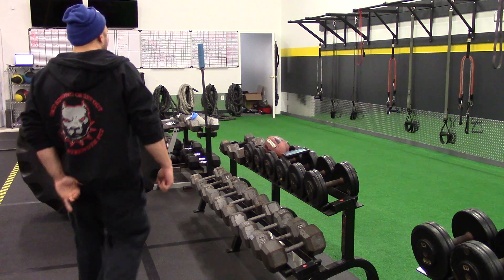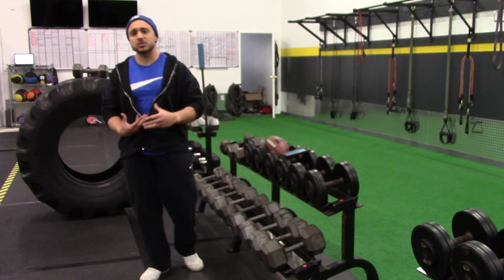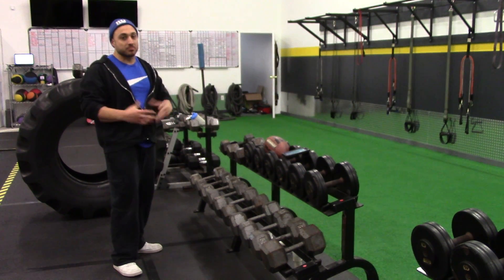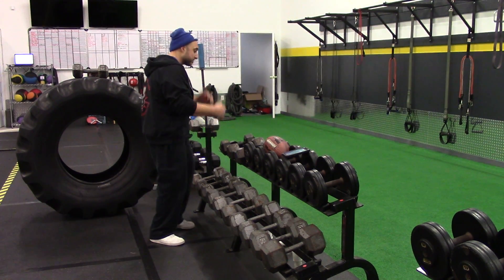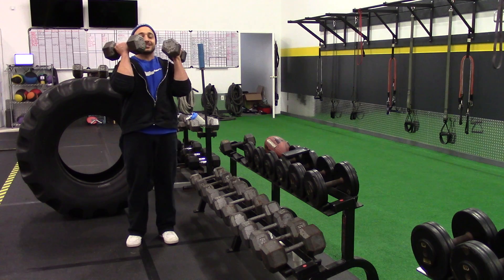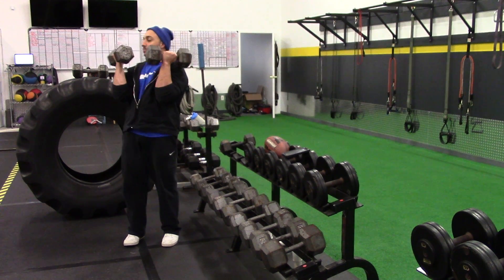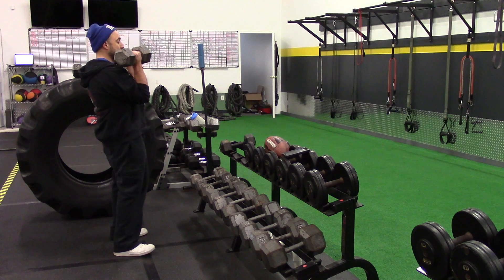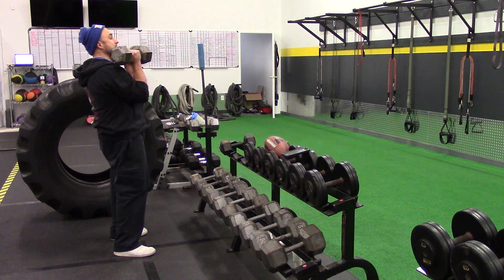Dumbbell Front Squat